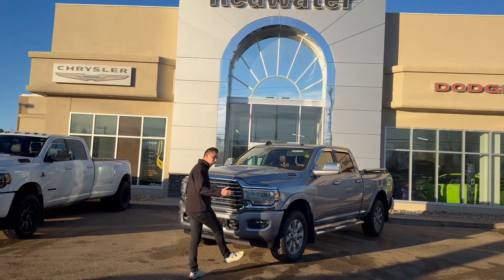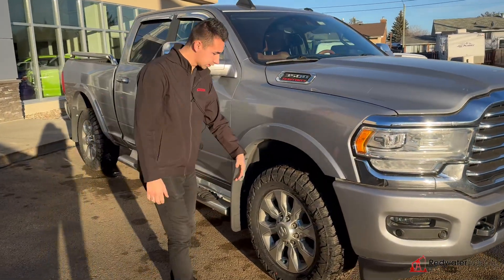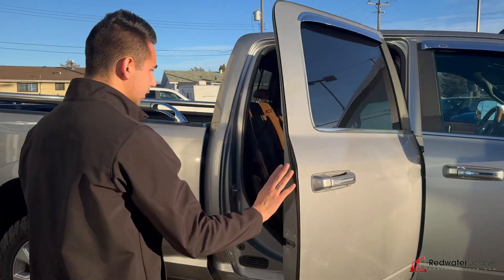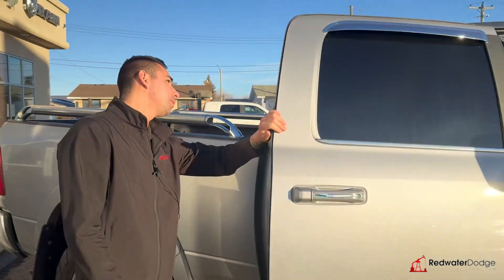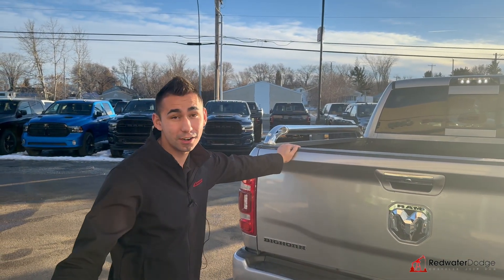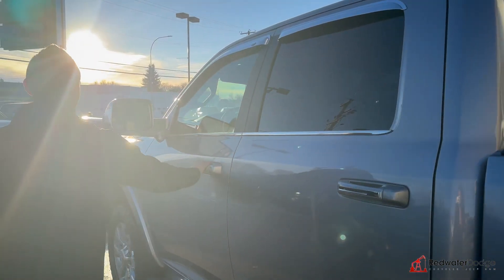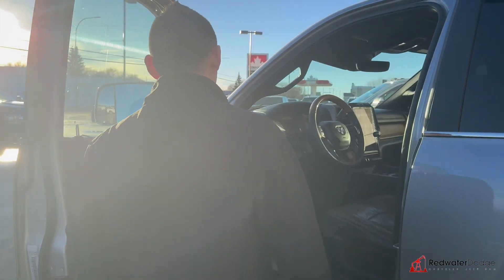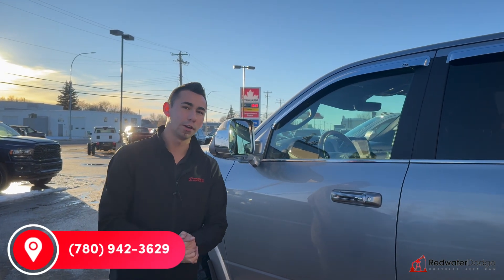Used 2019 Ram 3500 Laramie Longhorn Crew Cab 4x4 - Cummins Diesel | Stock # P1496 - Redwater Dodge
Get behind the wheel of this Used 2019 Ram 3500 Laramie Longhorn Crew Cab 4x4 available with Redwater Dodge.

A short visit to Redwater Dodge can get you a reliable Used RAM 3500 today!

Stock # P1496 VIN 3C63R3FL3KG528451

Redwater Dodge
4716 48 th Ave
Redwater, Alberta
T0A 2W0